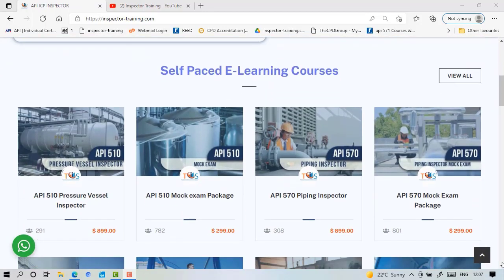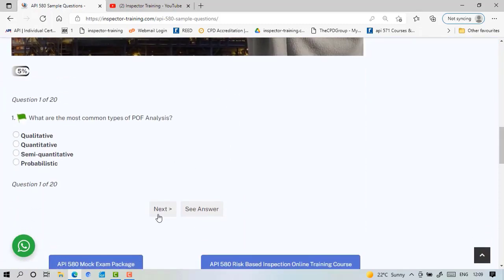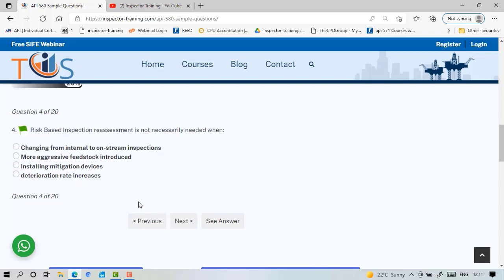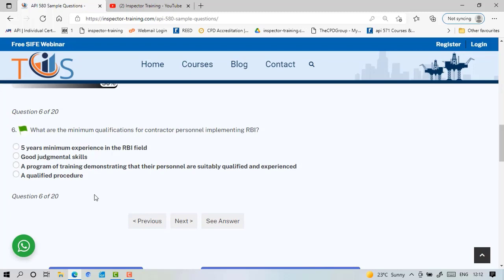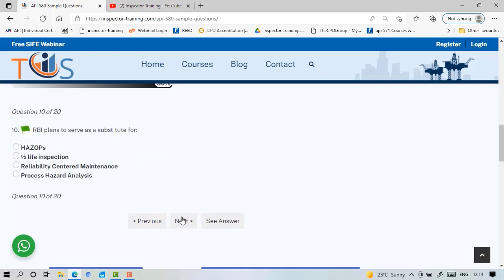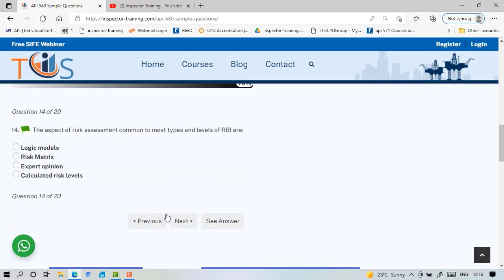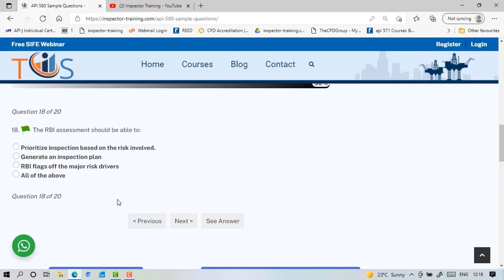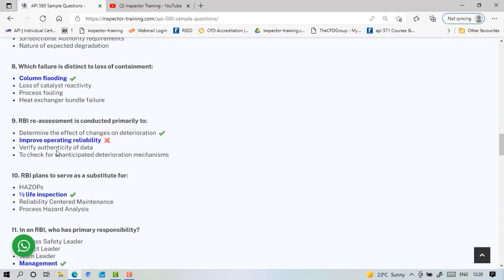API 580 Sample Questions | Free Practice Test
There are four definite leads to help you understand what type of questions to expect during examination. These are:

API RP 580 Risk-based Inspection, Third Edition, Feb. 2016
Experience of other candidates who attempted the exam
Mock exam questions
Exam Score Report (showing the areas where you are scored against)
Area of examination

You are scored for your performance in the following areas during the examination:

Purpose and Scope
Risk Determination, Assessment, Management and Reassessment through Inspection and Other Activities
Determining and Assessing Damage Mechanisms, Failure Modes, POF and COF
Personnel and Documentation
Risk Assessment and RBI
Planning and Data \ Information Collection for RBI